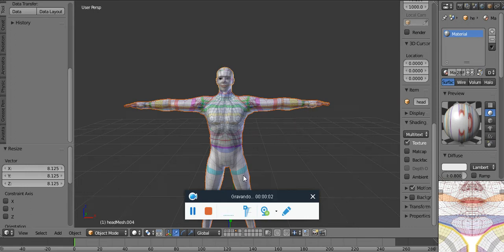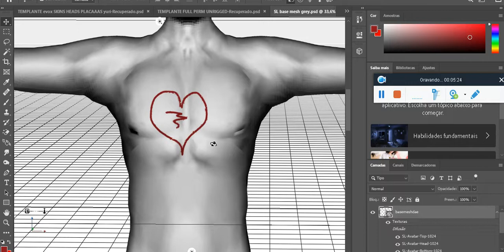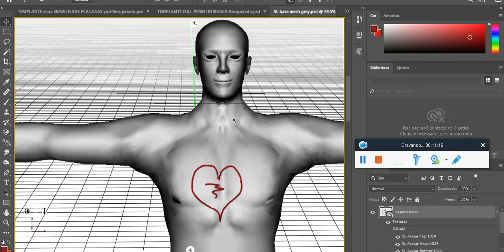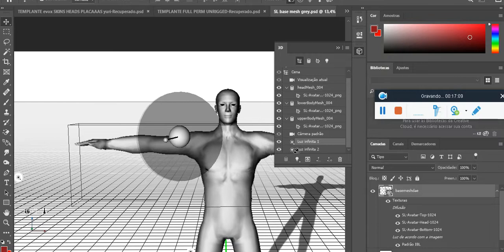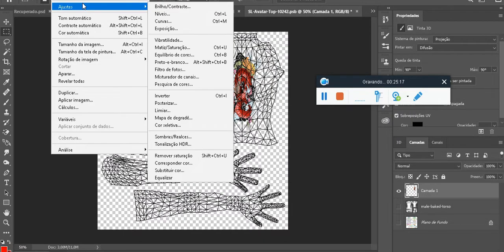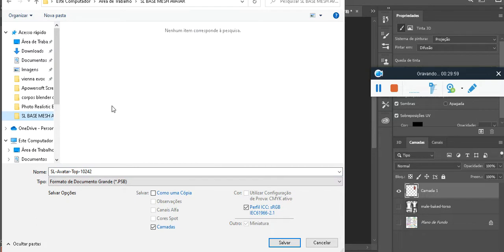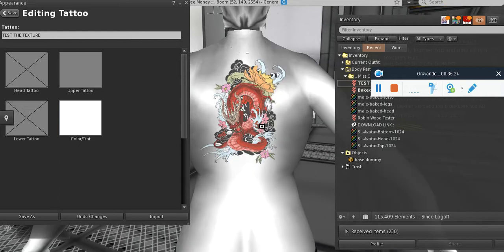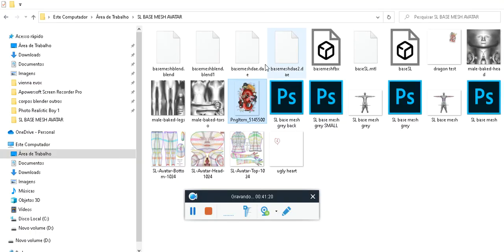Making a Tattoo on Second Life Using Photoshop 3D Feature ( easy bakes on mesh kit )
3D PSD Tool For Painting, Drawing, or projecticg images onto SLUV mesh and export directly to Second Life.